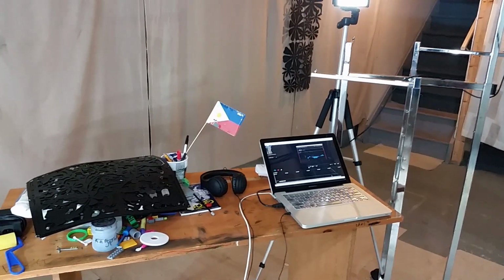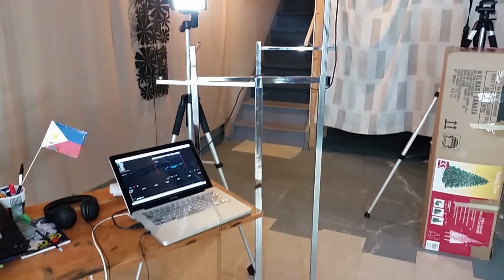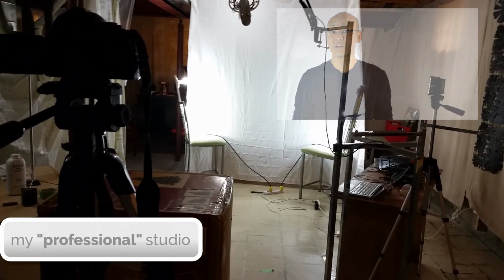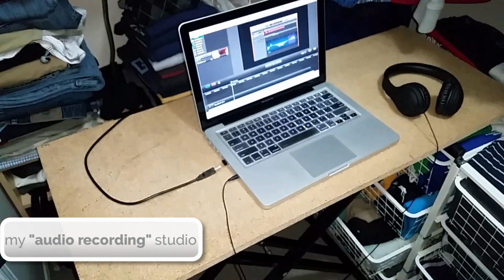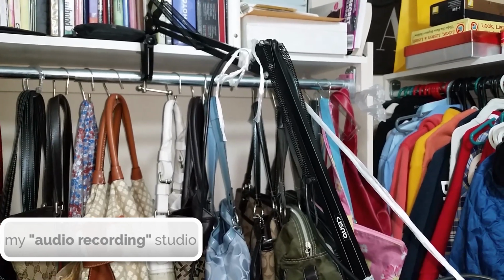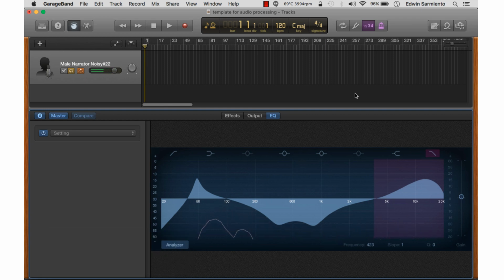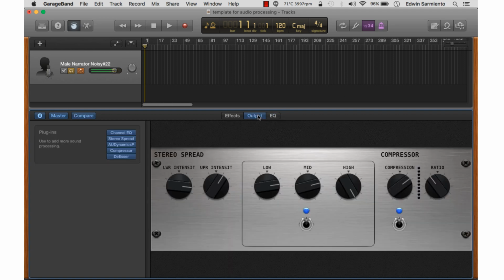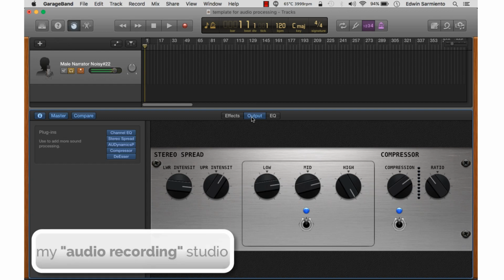Creativity in Scarcity: Behind The Scenes of How I Created My Online Courses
As technology professionals, we face challenges about the limited amount of resources that we have. How do we deal with them?

In this video, I take you behind the scenes of how I create my online courses and maximizing the available resources that I have.

And if you want to get even MORE great free content (just like this), make sure you sign up on my mailing list.

That's where I share exclusive tips that I never reveal publicly or on YouTube: